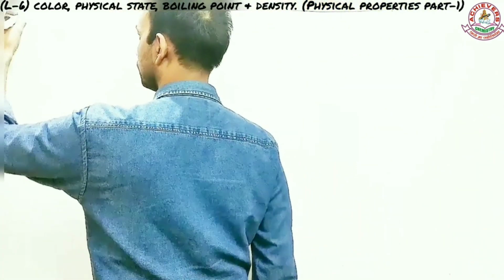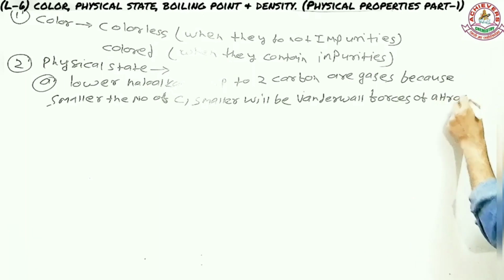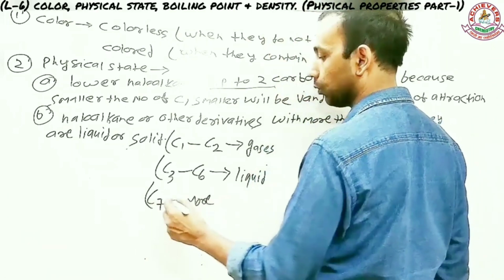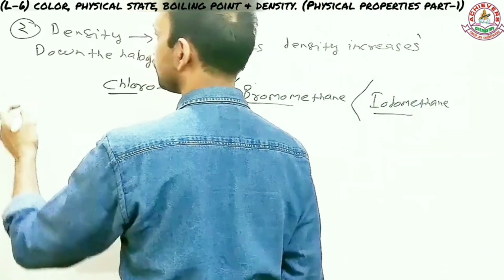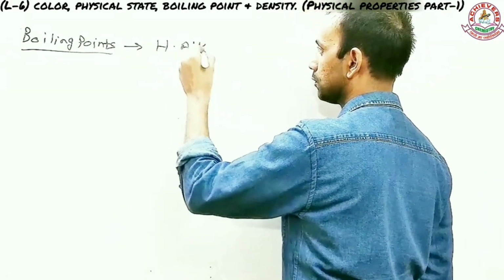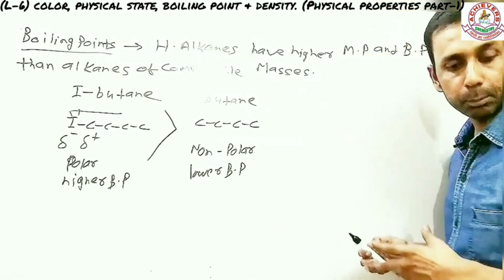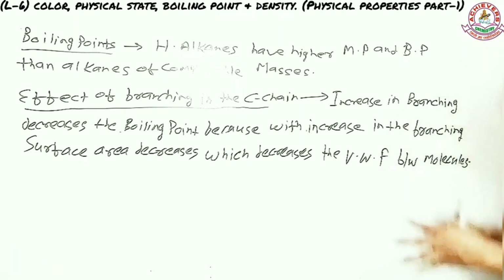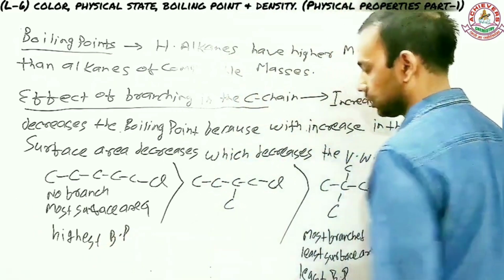Solubility of haloalkanes and haloarenes || neet/jee by madan kumar || class 12 chemistry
Physical properties of haloalkanes and haloarenes || neet/jee by madan kumar || class 12 chemistry